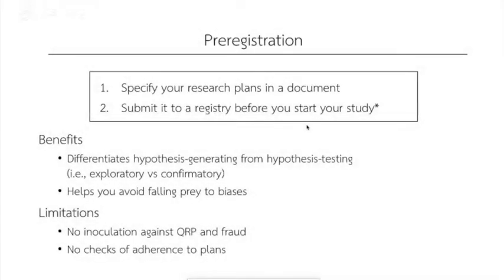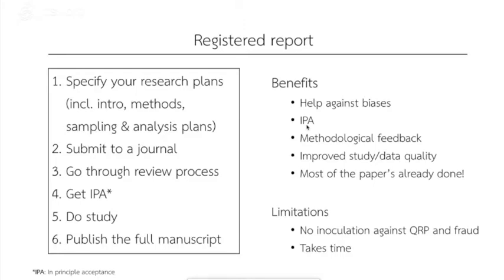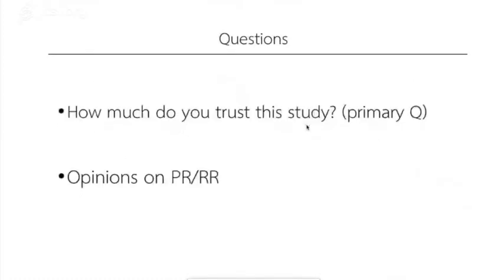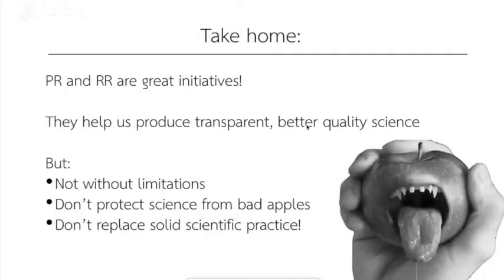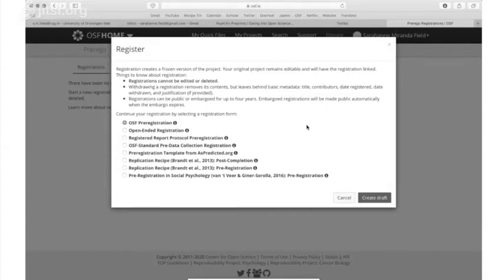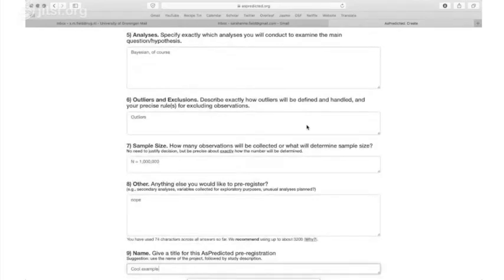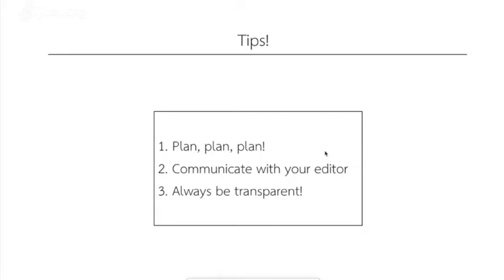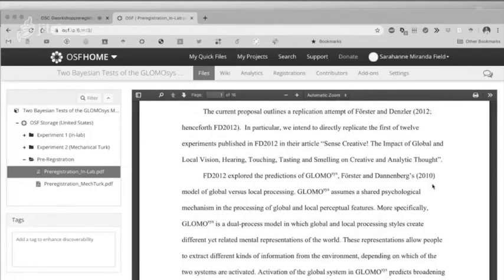OSCG workshop on pre-registration and registered reports by Sarahanne Field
22 May 2020 recording of Open Science Community Groningen workshop on pre-registration and registered reports by Sarahanne Field.
Sarahanne Field shares information, experience and tips on registered reports and preregistration. She also shares her findings and experience with a recently published registered report about trustworthiness of preregistration/registered report results.